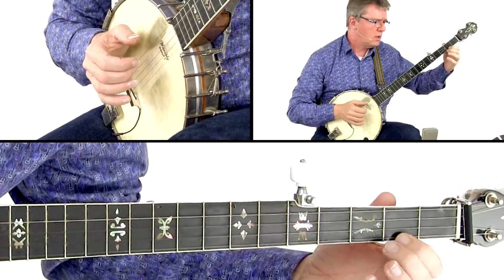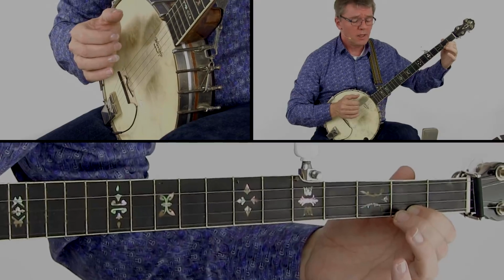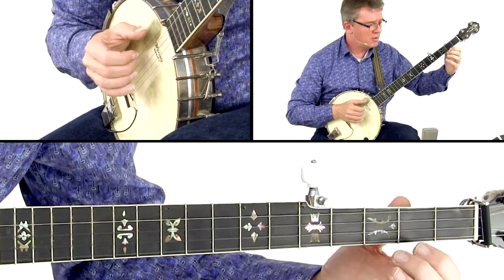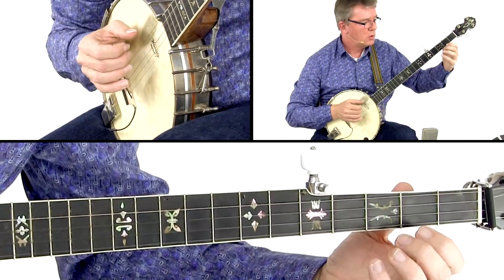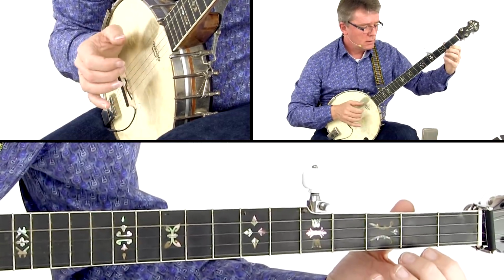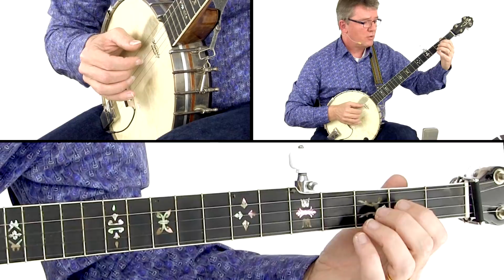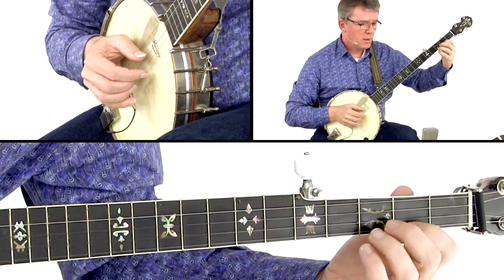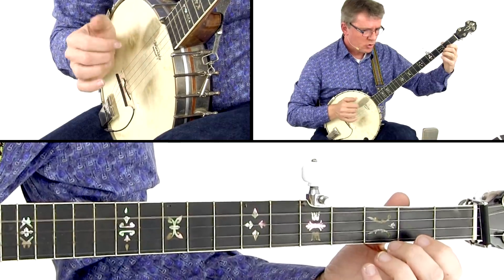Banjo Lesson - Sequential Rain Breakdown 1 - Matthieu Brandt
Download all Modern Mountain Banjo lessons with tab, notation, jam tracks, slo-mo, looping, and more